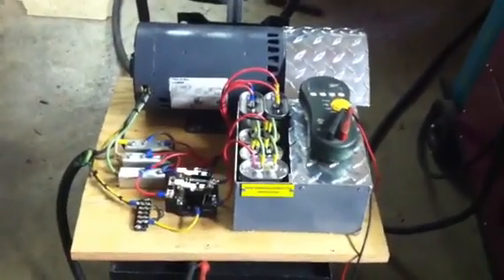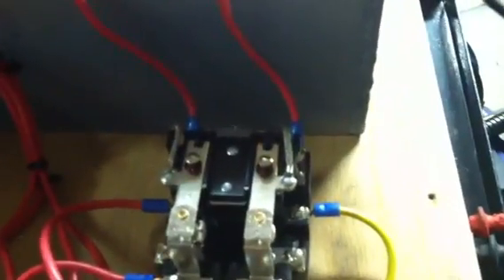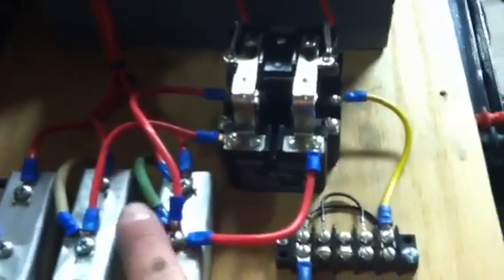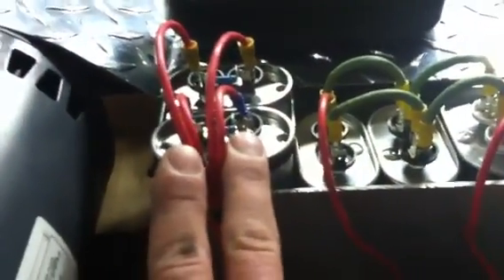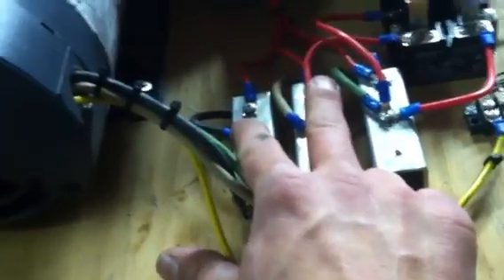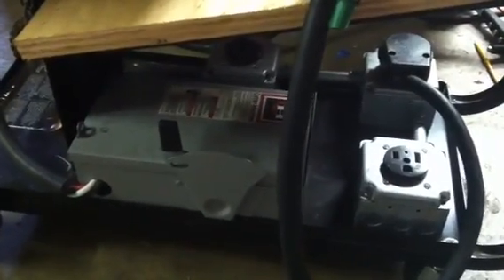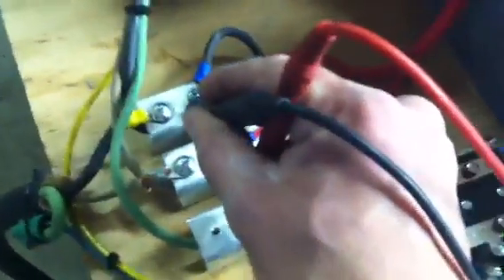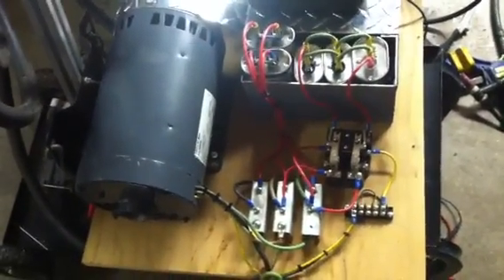How to build a rotary phase converter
Do it your self phase converter rotary instructions 1 phase to 3 phase.